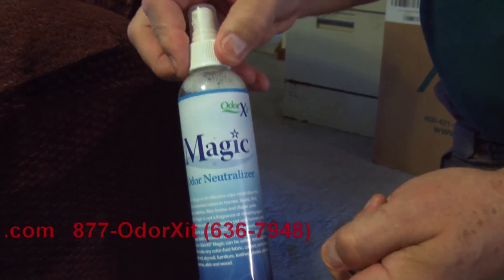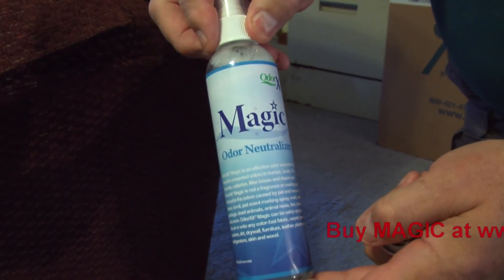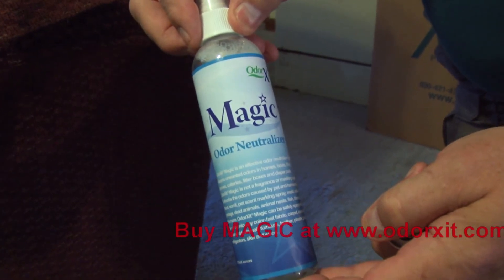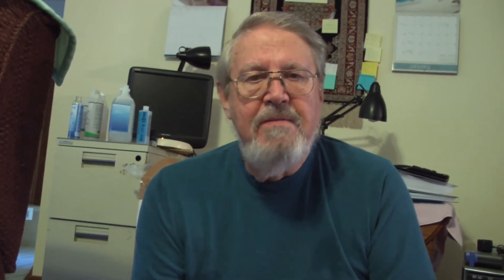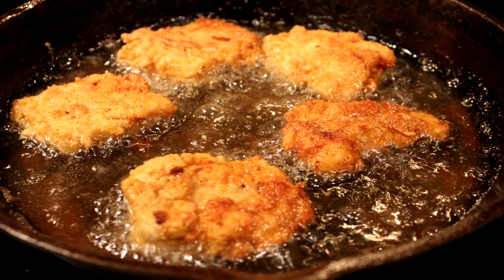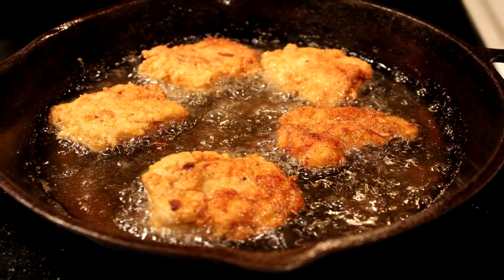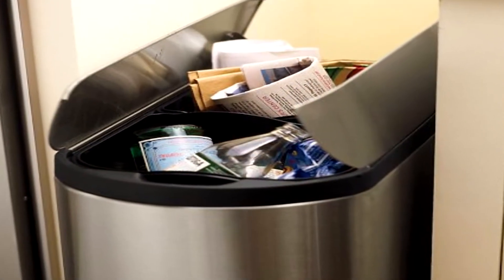How to Get Rid of Urine Smell in Carpet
You have to find the urine first so you can apply the Magic by OdorXit close to the odor source.  Shine the UV light on the carpet and the area where there is urine will glow a yellow or greenish color.  That's where to apply the Magic.  Just a few sprays every couple weeks in the area will keep the urine smell from being noticed by your or the animal who might want to re-pee in the same place.